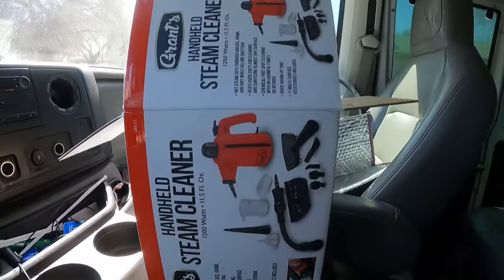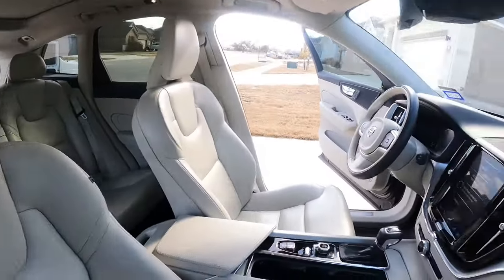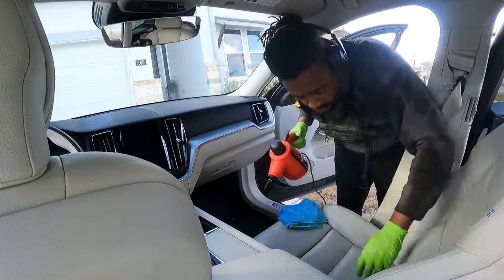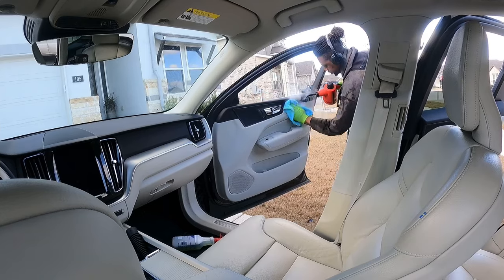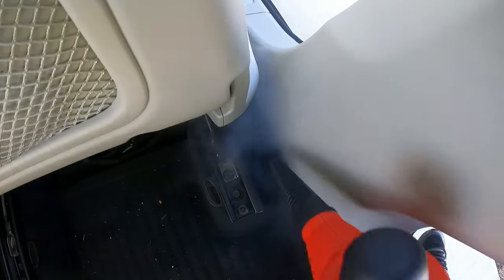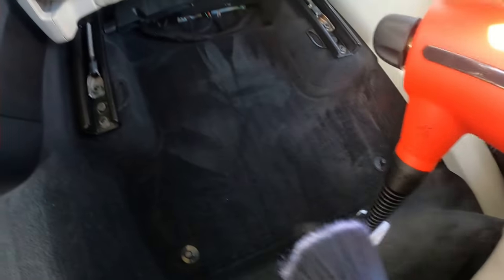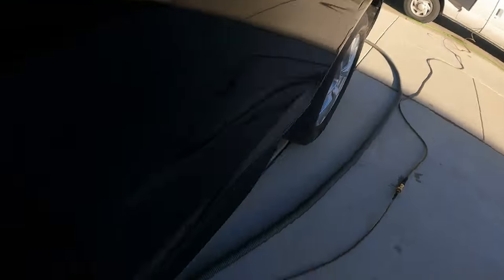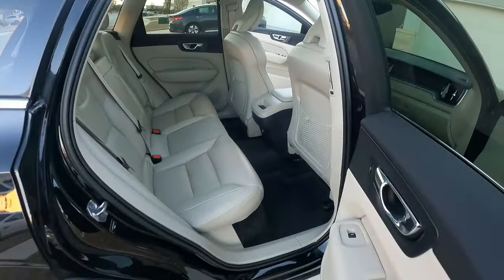Grant Handheld Steamer Review | First Time Using My Homemade Extractor !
Is the Grant Handheld Steamer from Harbor Freight a worthy addition to your detailing arsenal? It holds 11.5oz of water, heats up in just a minute and a half, and provides decent steam pressure. With a range of attachments, it's compact, efficient, and feels like good quality for just $30. Great for spot cleaning!